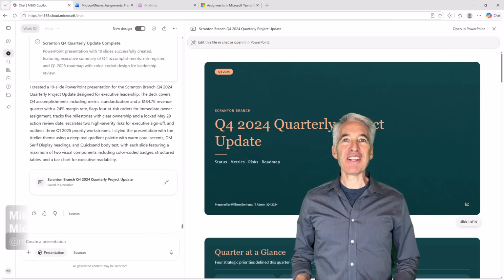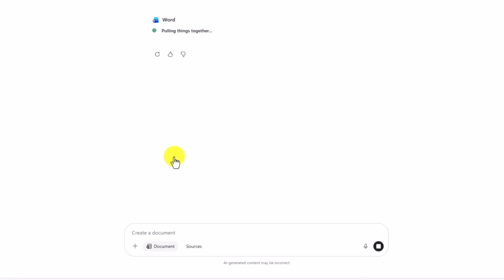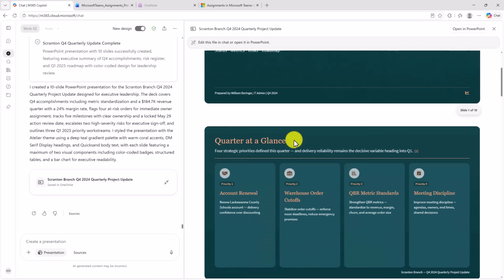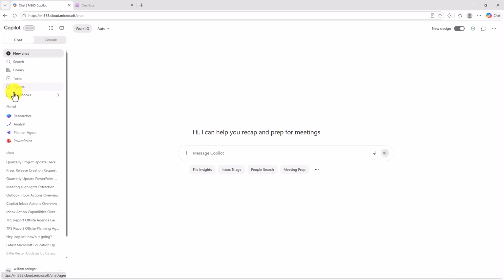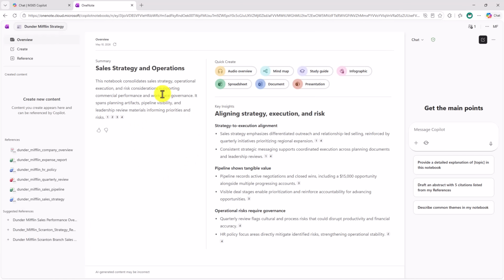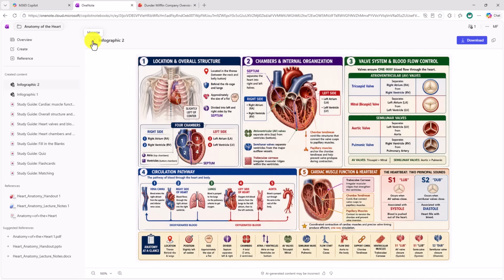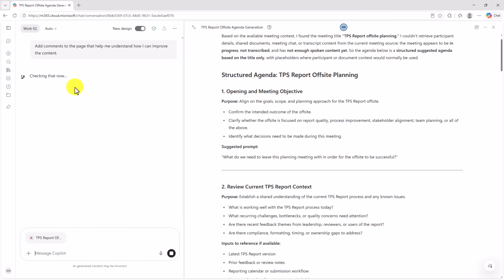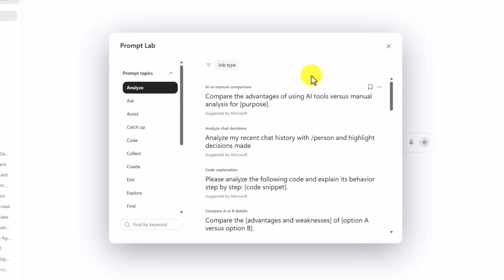8 New Features in Microsoft 365 Copilot You Need to Try (August 2026)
A step-by-step tutorial video showing 8 Microsoft Copilot new features for August 2026. See the latest OpenAI and Anthropic models, Word/Excel/PowerPoint agents inside Copilot Chat, Cowork integration, major Copilot Notebooks updates, Suggested Edits in Copilot Pages, and the updated Copilot Prompt Library. If you use Microsoft 365 Copilot for work or education, these are some of the biggest new features to know.

00:00 Introduction
00:17 New models from OpenAI and Anthropic
00:54 Add Word/Excel/PPT Agents inline in Copilot Chat
04:47 Cowork Integration in the Copilot App
05:38 Copilot Notebooks available for all Commercial and EDU customers
07:43 Infographics and PowerPoint in Copilot Notebooks
10:23 New references in Copilot Notebooks
11:10 Suggested Edits in Copilot Page
13:24 Updated Copilot Prompts library